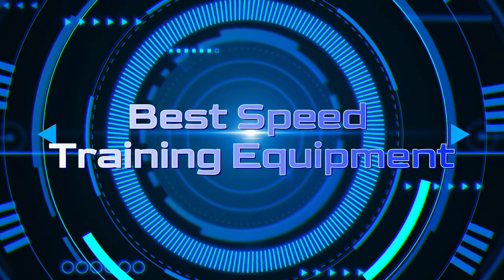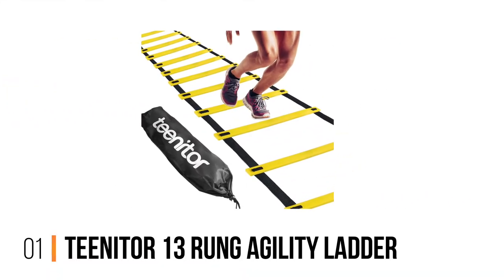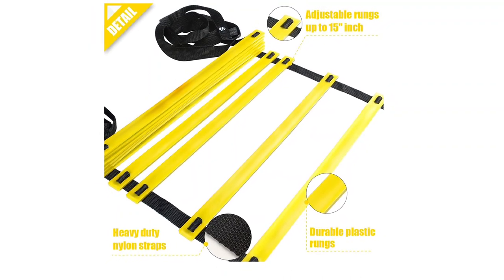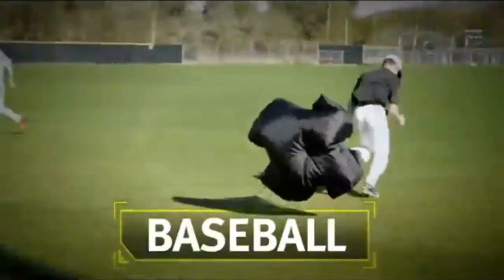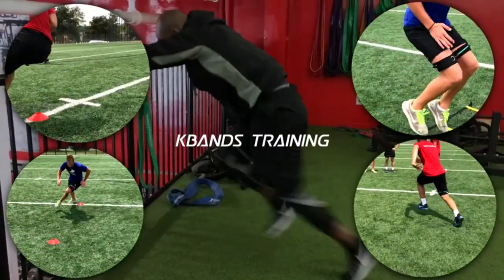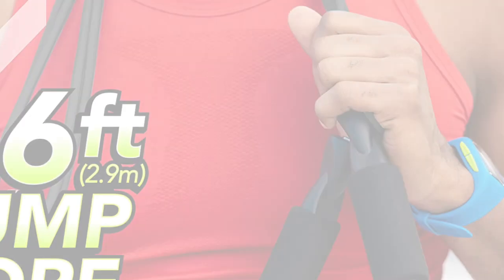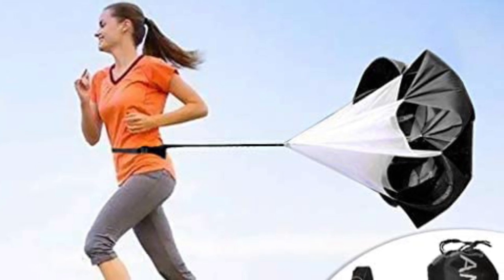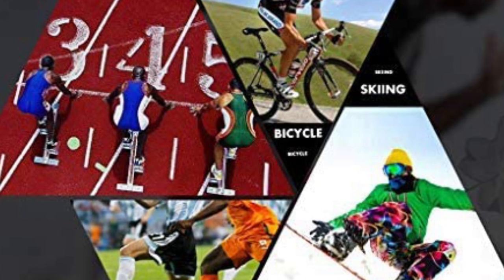Best Speed Training Equipment - Unveiling the Secret to Explosive Speed!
✅ My Picks ✅1.Teenitor 13 Rung Agility Ladder (Amazon)
✅ Best Value ✅2.SKLZ Speed Chute Resistance Parachute (Amazon)
✅ For Beginners ✅3.Kbands Leg Resistance Bands (Amazon)
✅ Premium ✅4.Big B Pro Sports Agility Equipment (Amazon)
✅ Trending ✅5.Anpopo Bfsmile Speed Training Parachute (Amazon)

If you're looking for the best speed training equipment to help you improve your golf game or speed up your sprints, then you've come to the right place! In this video, we'll introduce you to some of the best speed training aids on the market today. From speed training exercises to golf training equipment, we have everything you need to speed up your training!

If you're looking to improve your speed and explosiveness, then this video is for you! We'll introduce you to some of the best speed training equipment on the market today, and show you how to use it to achieve your goals. From golf speed training aids to sprint training equipment, we have everything you need to speed up your training and get ready for